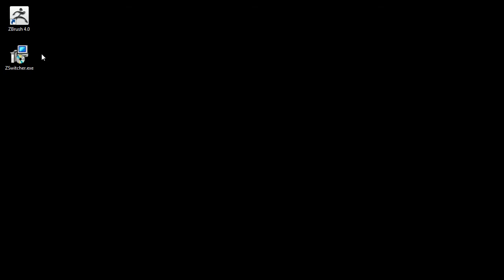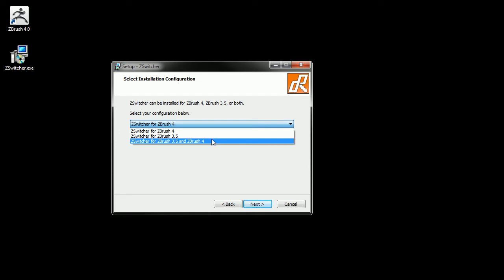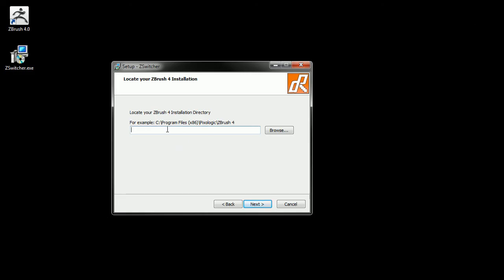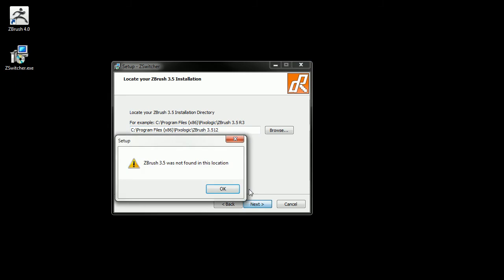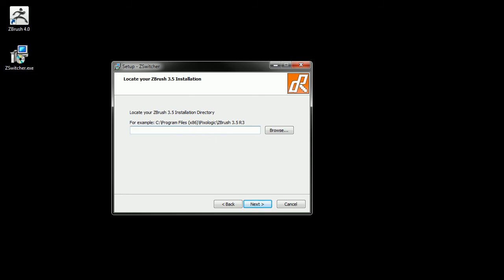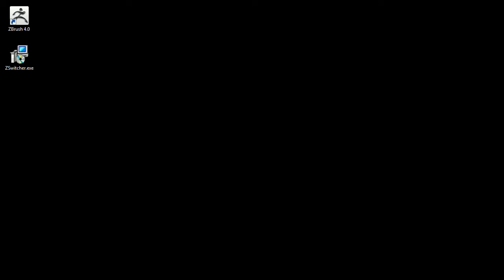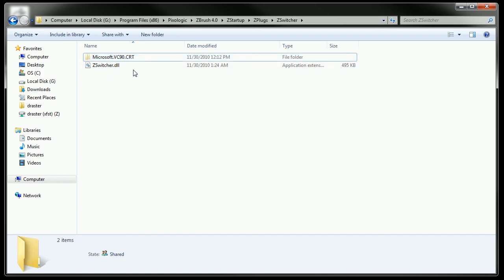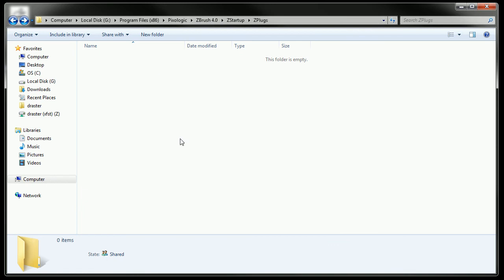ZSwitcher Installation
ZSwitcher Setup, Installation, and Uninstaller.